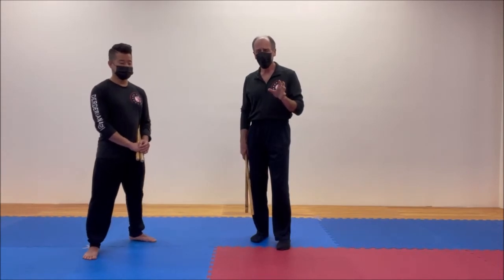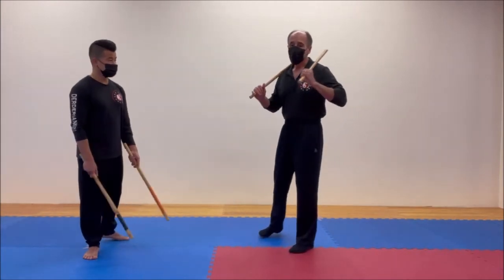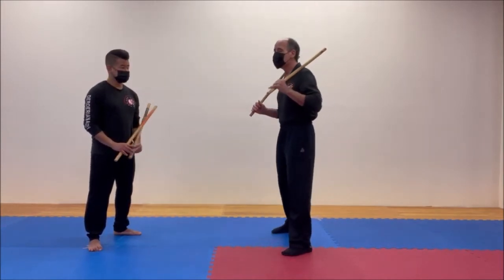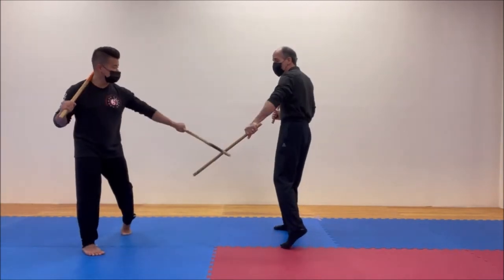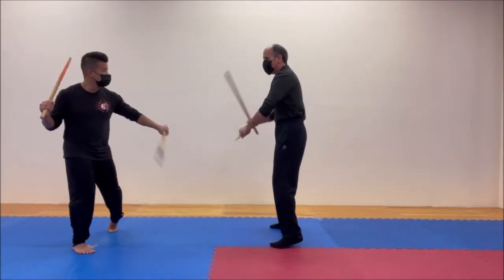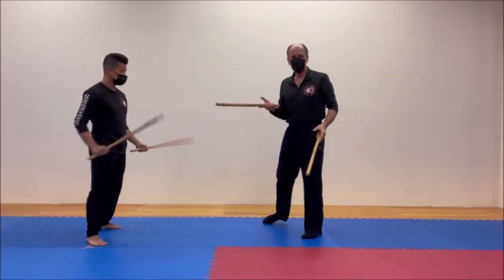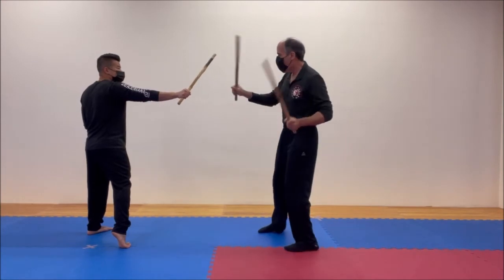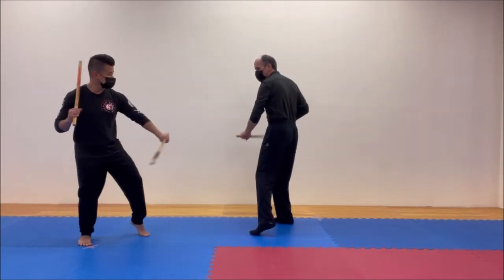Filipino Martial Arts Basic 6 Count Drill with a Twist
This is a basic Hi-Lo-Hi drill but we have added some half beat hits to make it a little more challenging and add depth when practicing it.

This is part of my Kali Series for Black Belt Magazine.